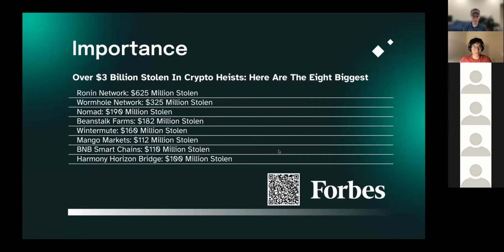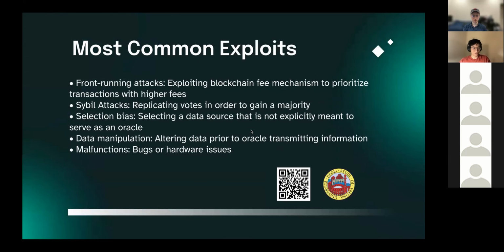OSU Blockchain Club | OtterSec Founder | Robert Chen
Robert Chen specializes in sandbox research and web pentesting. He founded OtterSec which is a Security Audits company. His clients have included and are not limited to Solana Foundation, Aptos, and Layer Zero.

He will be speaking on the importance of blockchain security and his experiences in the space.

This virtual event is hosted by the Ohio State Blockchain club and is open to the public.

Robert: robertchen.cc
OtterSec: osec.io

Hosted On: eduScan.xyz